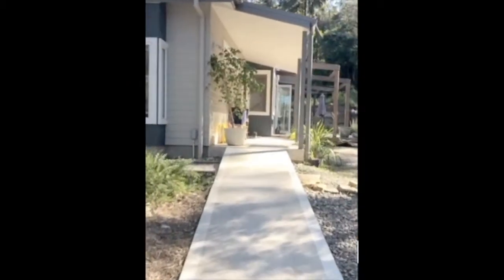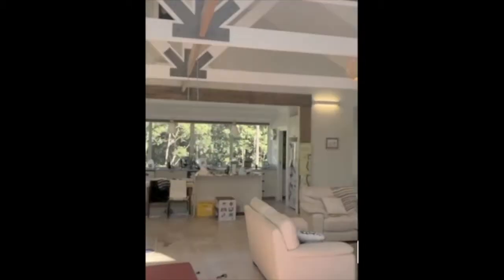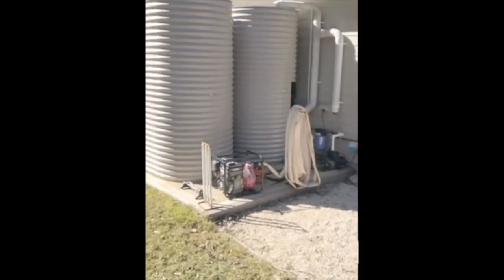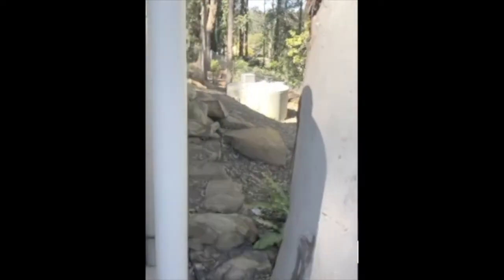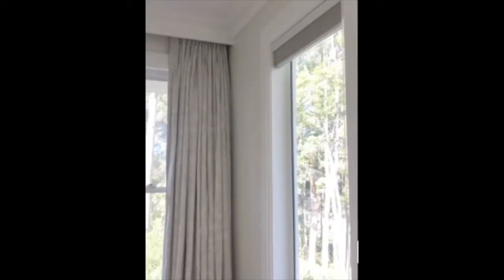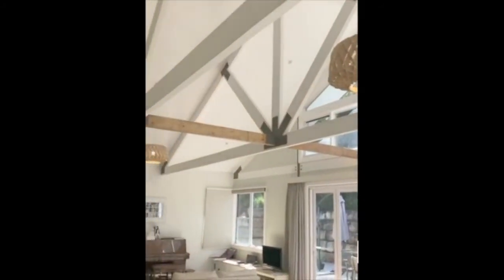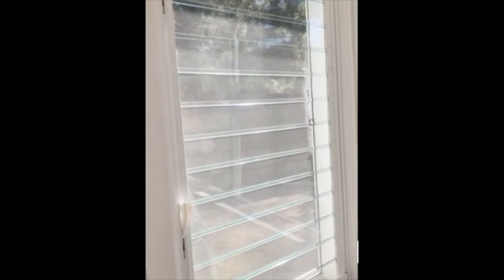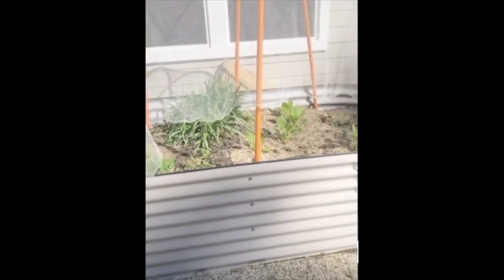Murrogun - Sustainable House Day 2020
We co-designed this home with a local architect/builder in 2018-19. The aim was to be as sustainable as we could, by thoughtful use of materials and passive design, while also drawing on traditional French provincial styles.